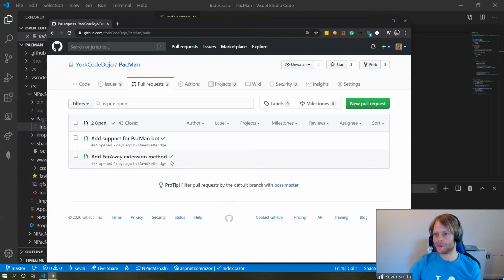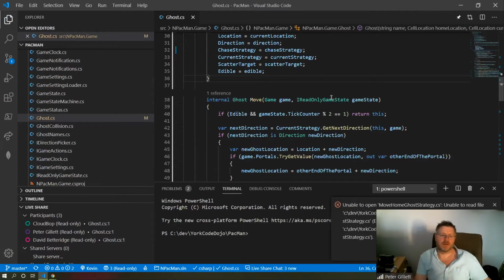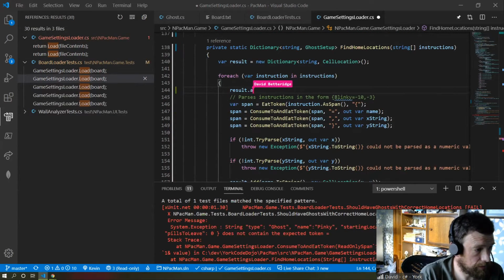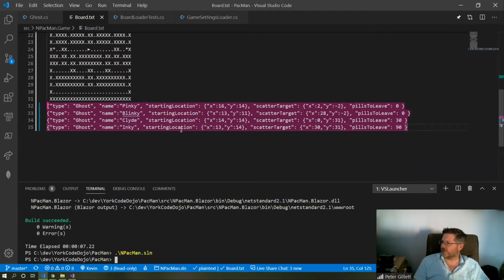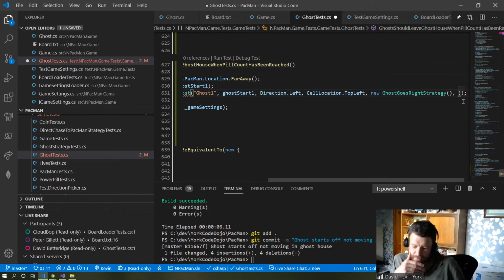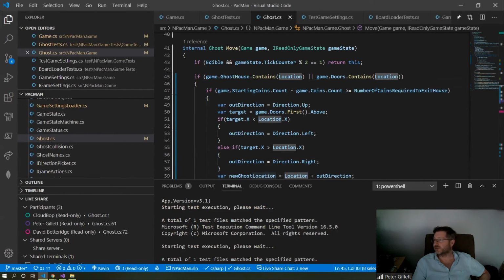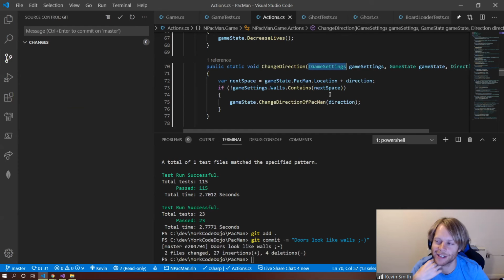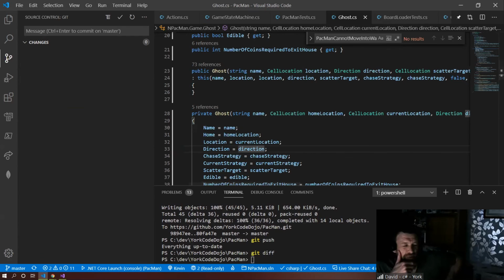Writing PacMan game in C# - Episode 14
Writing PacMan game in C# using .NET Core 3.1

🎯 Episode 14
Sorting out the Ghost House

👉 Background
Due to the COVID-19 pandemic in April within the UK all York tech events were canceled or moved online. This made Kevin Smith (organizer of dotnet York) and David Betteridge (organiser of York Code Dojo) join together to try an experiment of hosting an online collaborative coding exercise to build PacMan in C#. The First Episode was a success so we decided to continue building out the game as long as possible.

📺  The Episodes were streamed online via the YorkDevelopers Twitch stream